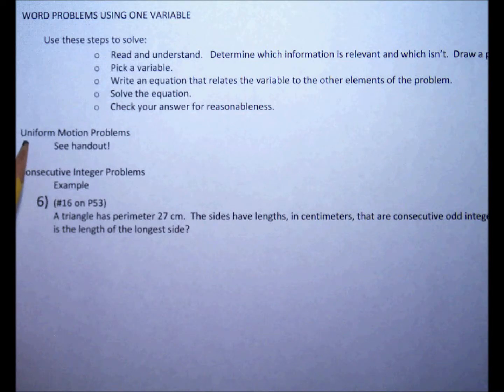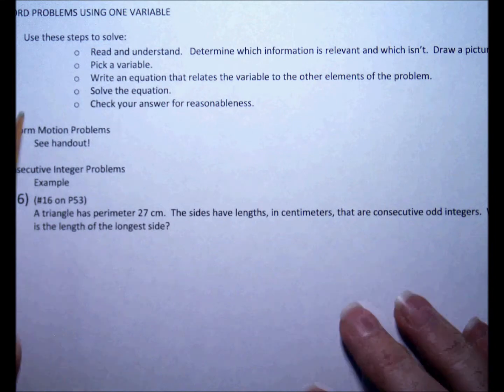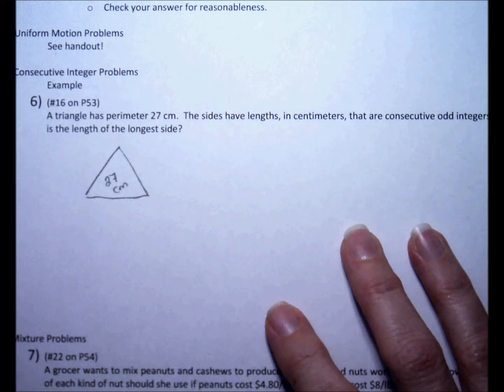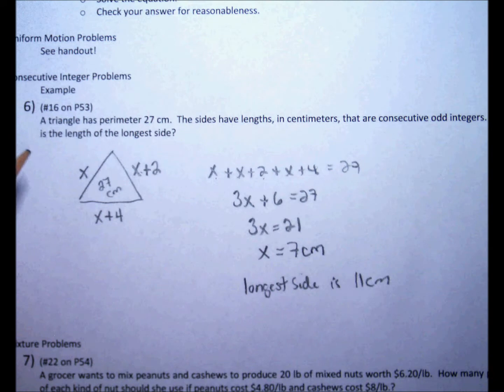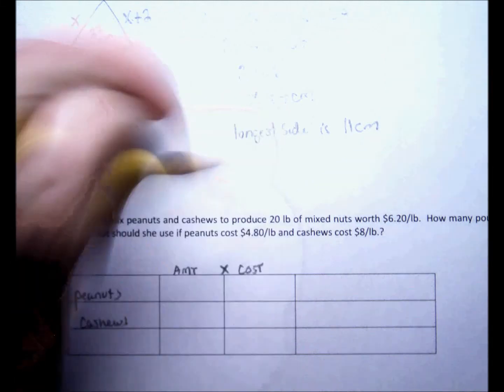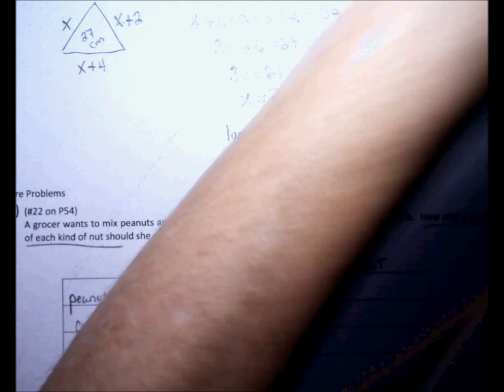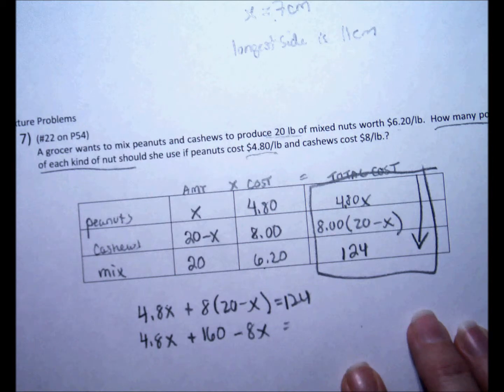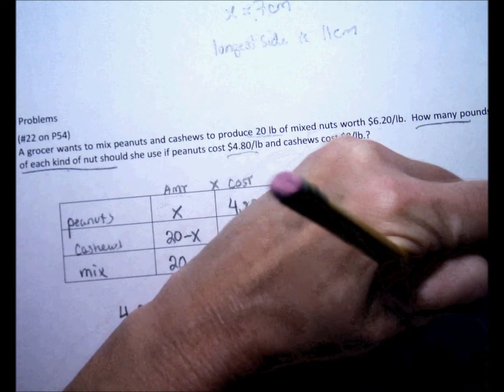Semester 1 Task 2 Video Algebra 2 Part 2